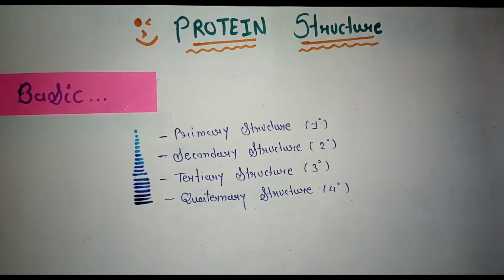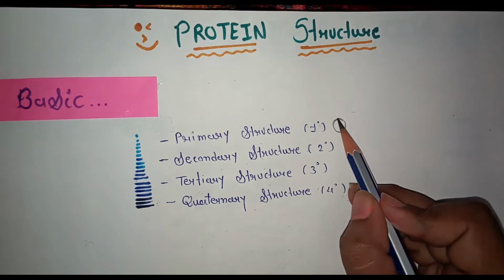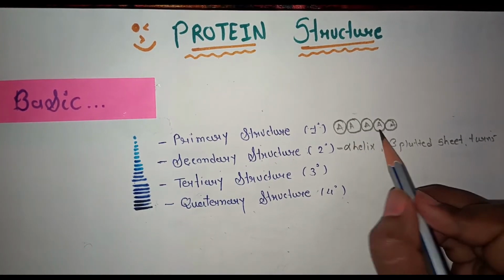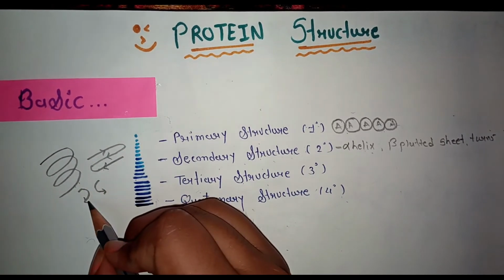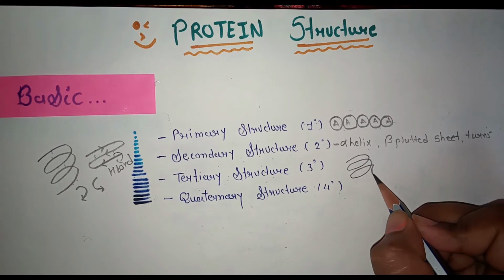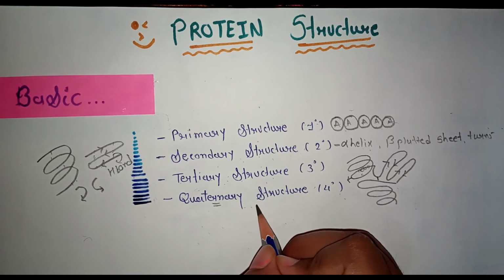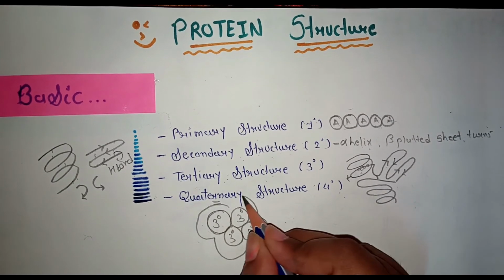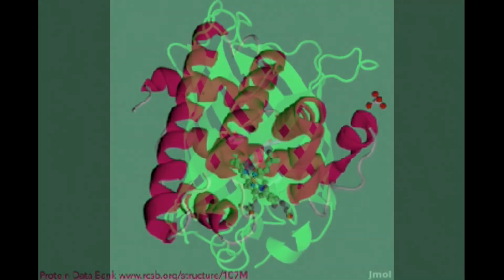Protein structure (Part 1) Primary Secondary Tertiary and Quaternary structure of protein#CSIRUGCNET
Protein structure -  This lecture explains about the protein structure hierarchy including primary, secondary, tertiary and quaternary structures of protein. All the types of protein structures are explained in this video with example and animation.
So keep watching this video for knowing the following details
1. Primary structure protein
2. Secondary structure protein
3. Tertiary structure of protein
4. Quaternary structure of protein